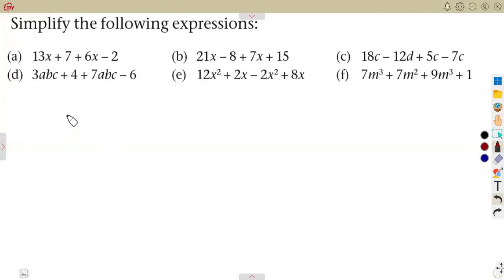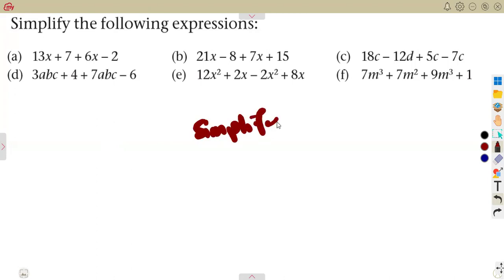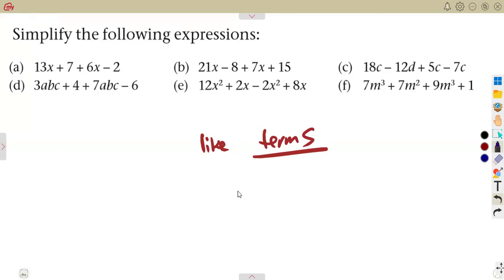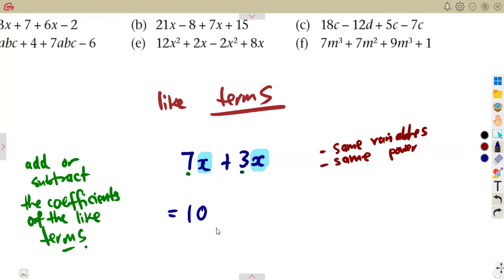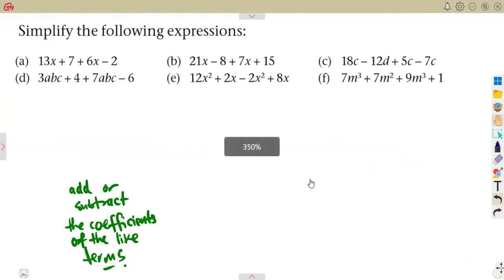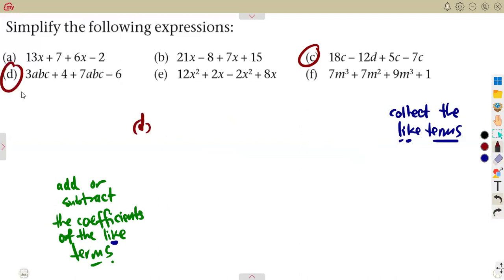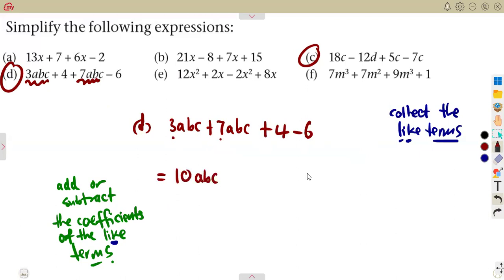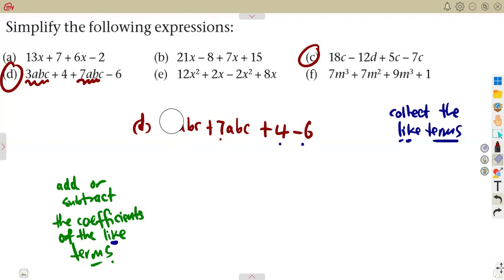Mathematics Grade 8 Algebraic Expressions Exercise 1 Term 3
Mathematics Grade 8 Algebraic Expressions Exercise 1 Term 3  @mathszoneafricanmotives   @MathsZoneTV

algebraic expressions,mathematics (field of study),math with mr. j,algebra (field of study),simplifying algebraic expressions,combining like terms,simplifying expressions,distributive property,math antics,how to simplify expressions,how to simplify an expression,how to simplify algebraic expressions,how to simplify an algebraic expression,simplifying expressions with parentheses,maths with mr. j,how to combine like terms,simplifying algebraic expressions with parentheses,simplifying algebraic expressions combining like terms,adding and subtracting polynomials,multiplying and dividing polynomials,multiplying trinomials with binomials,writing expressions with variables,write expressions with variables,how to write expressions with vairables,how to write algebraic expressions,how to write an algebraic expression,how to write an expression with variables,how to write expressions,how to write expressions from a phrase,how to evaluate an algebraic expression,how to evaluate algebraic expressions,evaluating expressions with one variable,evaluating expressions with two variables,algebraic expressions with one variable,algebraic expressions with two variables,simplifying an expressions,combing like terms,simplify an expression,3.1 algebraic expressions,monomials binomials trinomials,mathematics grade 8 algebraic expressions,solving problems involving rational algebraic expressions grade 8 mathematics q1